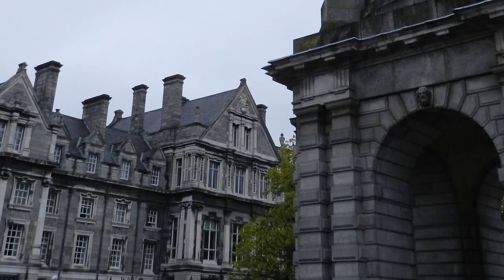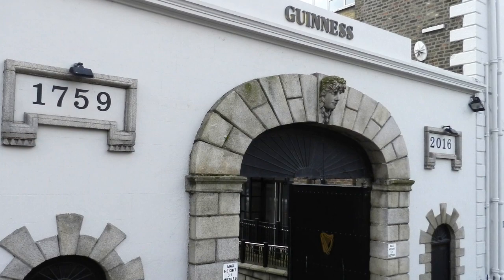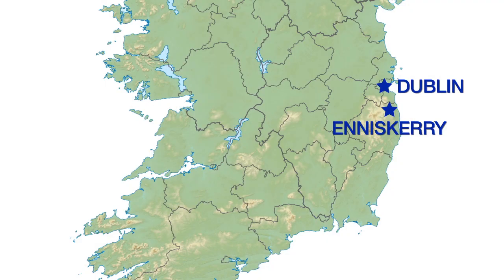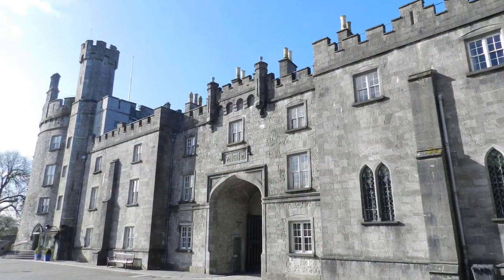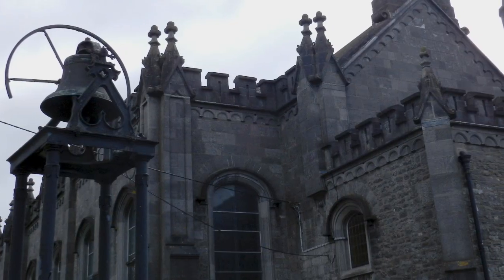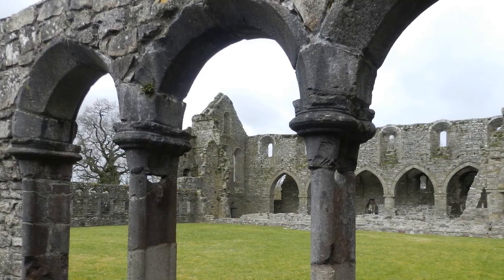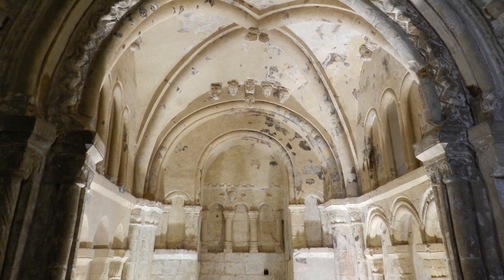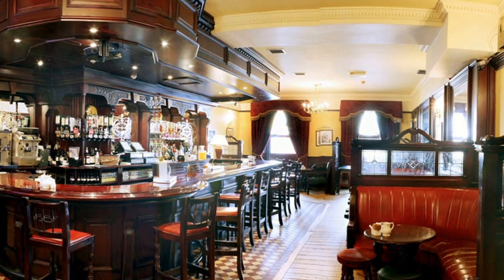5 Minute Travel Guide - Ireland #1 - Dublin and Kilkenny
In this 5-minute episode, we focus on the Irish towns of Dublin, Enniskerry, Kilkenny, and Cashel. We explore several Dublin tourist atractions, Powerscourt, Kilkenny Castle, Jerpoint Abbey, Dunbrody Famine Ship, the Rock of Cashel, and Cahir Castle.